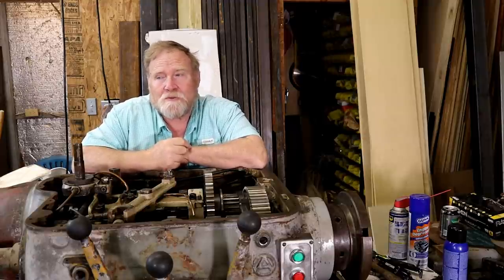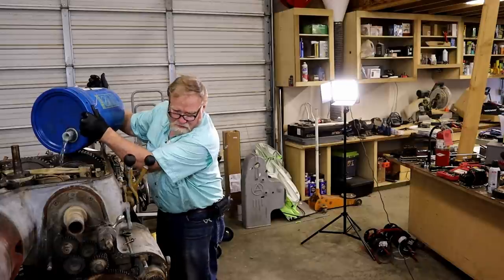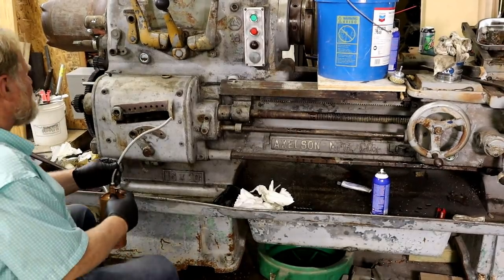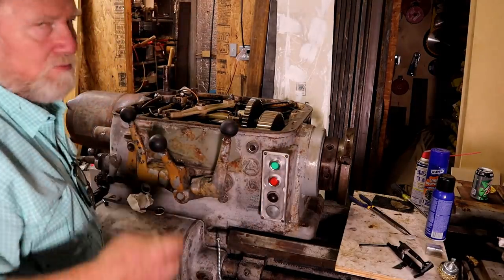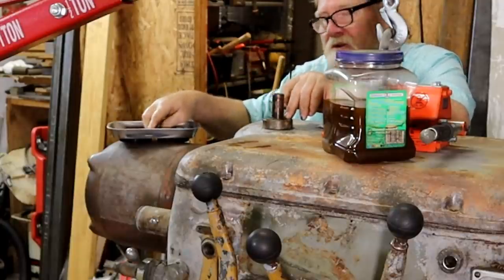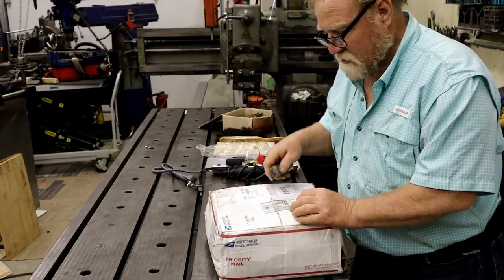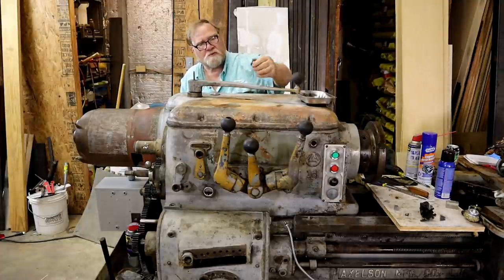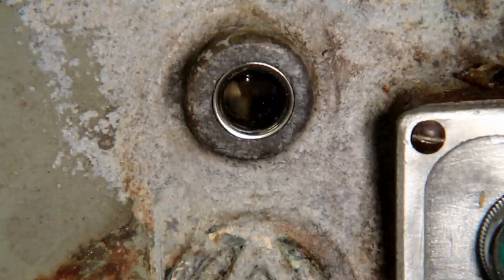Restoring a 16" Axelson Lathe: ON with its HEAD. Part 1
The interior gear cleanup is finished and it's time to see if the Patient will Live!  Poor neglected and abused machine :(    Also news about the Cincinnati 1D Toolmaster mill...  This was getting REALLY LONG and I split it up into two parts...  Feel free to skip around if you suffer from ADHD !